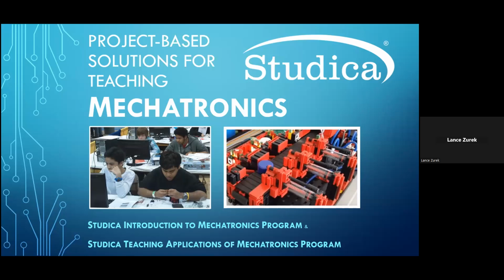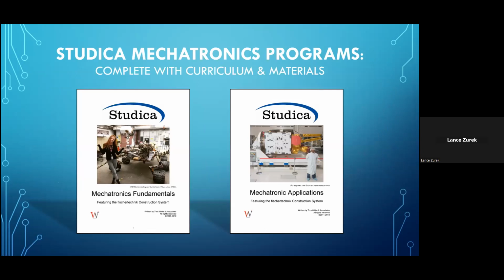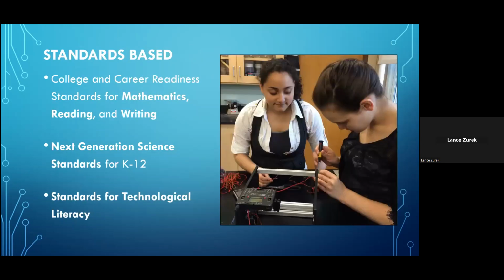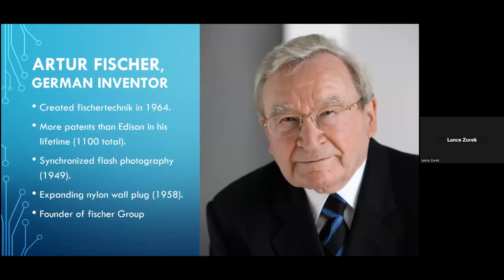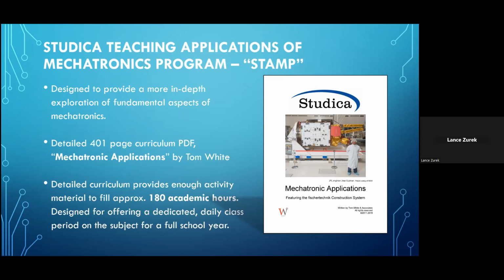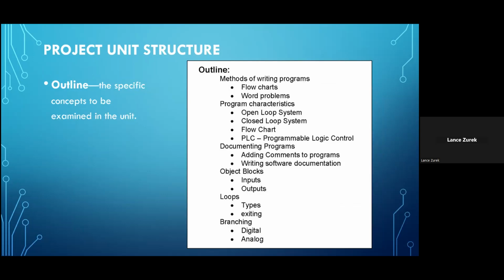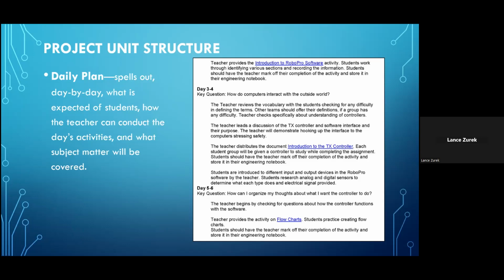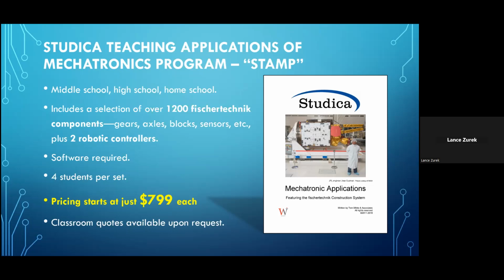Teaching Mechatronics with Project-Based Learning Tools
Help students to develop high demand skills such as the ability to work in teams, the ability to communicate, analytical thinking, problem-solving and more while working together to solve “real world” problems is at the core of project-based learning. Studica’s new line of “Mechatronic Program” sets provide educators and homeschoolers with the curriculum and physical materials they need to provide their students with an effective and engaging, technology-focused project-based class experience.

Learn about cost-effective teaching solutions that support your academic goals, while helping to prepare students with essential tech-based skills they will need as they prepare to take their place in the modern workforce.